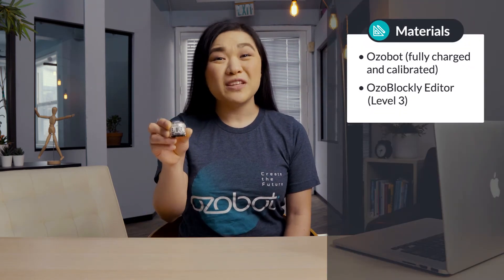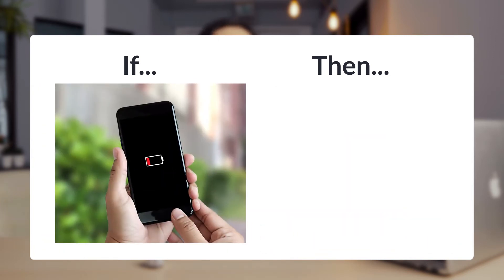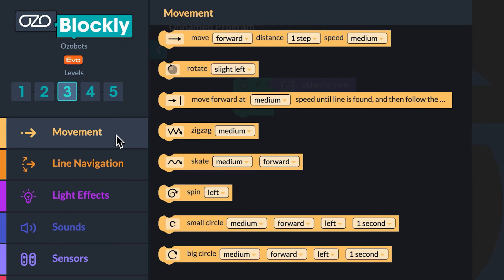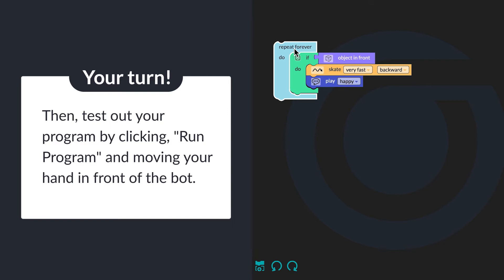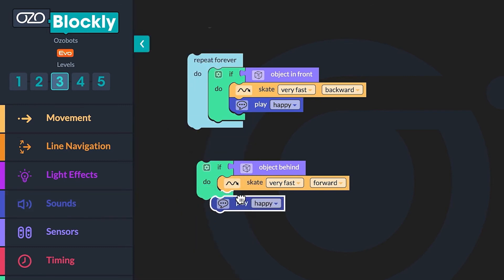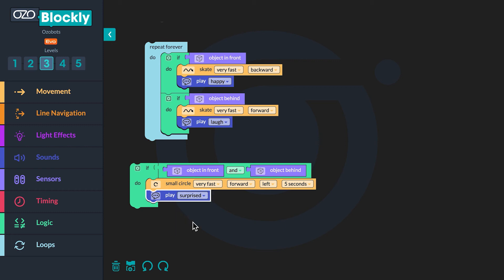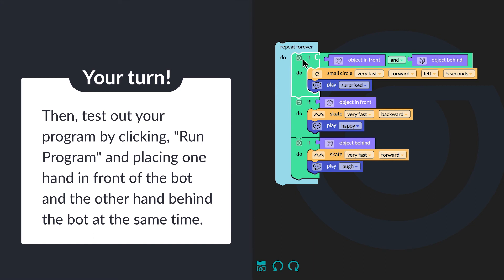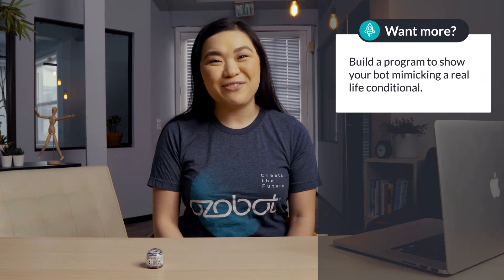Introduction to Ozobot Blockly 06: Conditionals (Grades 3–5) | Full Lesson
In this interactive lesson, students dive into the concept of conditionals—the "if/then" logic used in programming. Using Ozobot Blockly, they'll:
- Understand how conditionals work
- Use block-based code to control their bot
- Program their bot to respond to movement and real-world inputs

Great for building problem-solving skills and supporting computer science standards for grades 3-5!

🌟 New to Ozobot? Start here:
These intro lessons help learners get to know their Ozobot and understand the basics of both screen-free and screen-based coding:

Once students master the basics, they're ready for more advanced Blockly coding lessons like this one—and beyond!